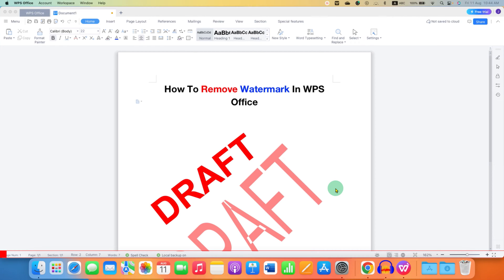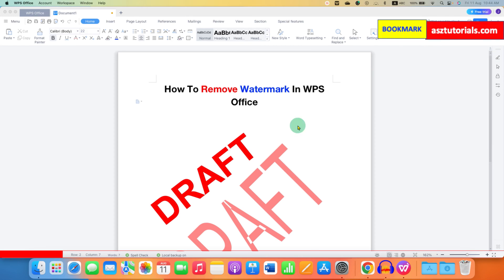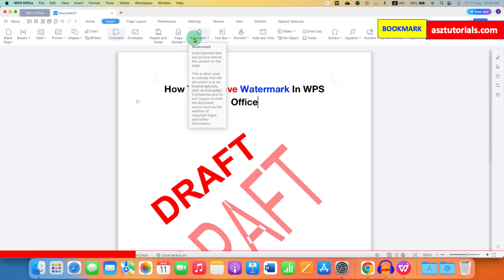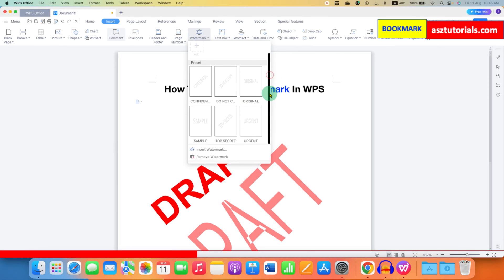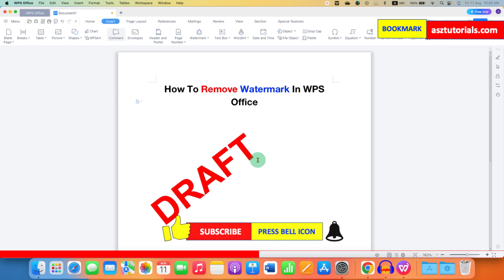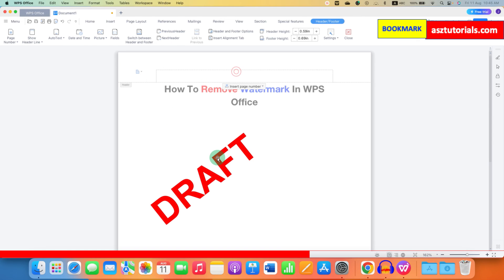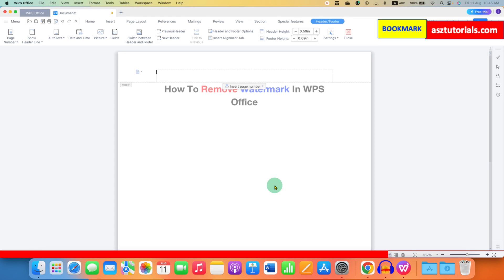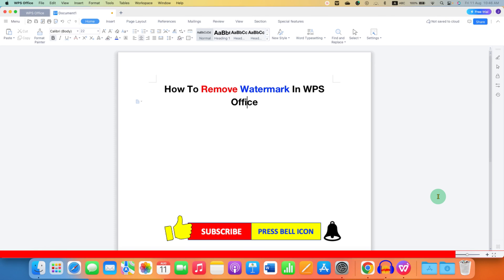How To Remove Watermark In WPS Office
In this WPS Tutorial Video Learn How To Remove Watermark In WPS Office Writer | Word Document. Use the methods shown in the video to easily remove text watermark and picture watermark that won't go away